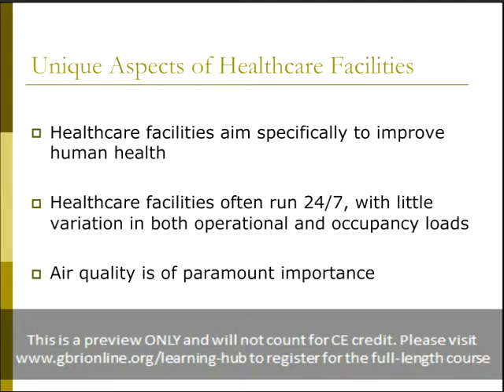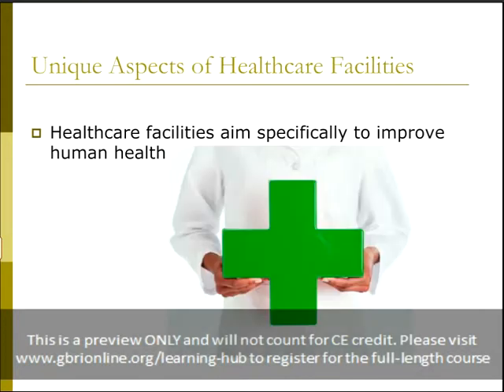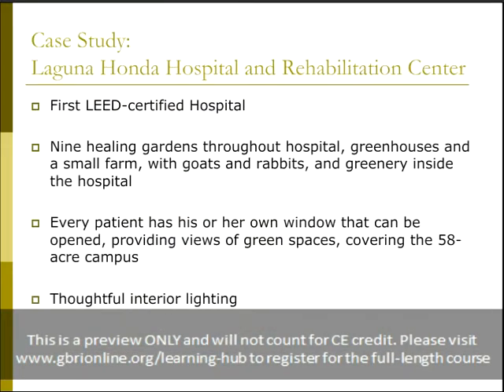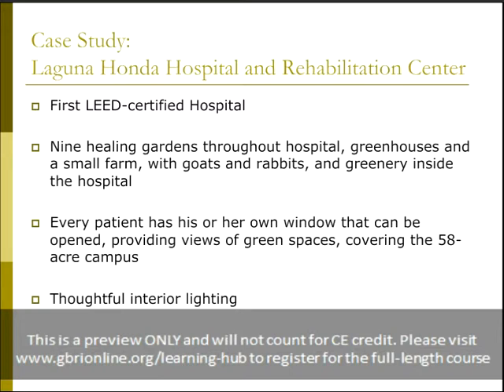High-Performance Healthcare Facilities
Healthcare is a growing part of our economy and our lives. This course focuses on how healthcare facilities can be designed to serve patients effectively and efficiently, looking at costs, ROI, and patient outcomes. The LEED for Healthcare and Green Guide for Healthcare standards will be outlined, and we will look at how green building features impact recovery times and patient outlooks. Case studies of sustainable healthcare centers will be presented.